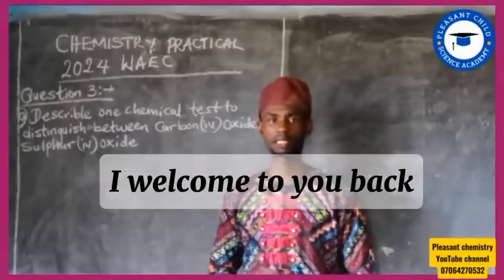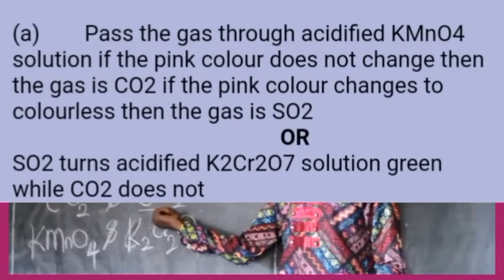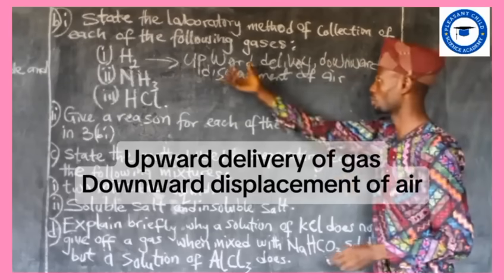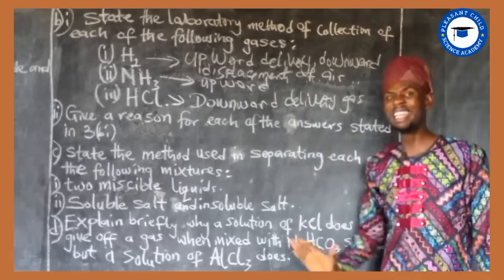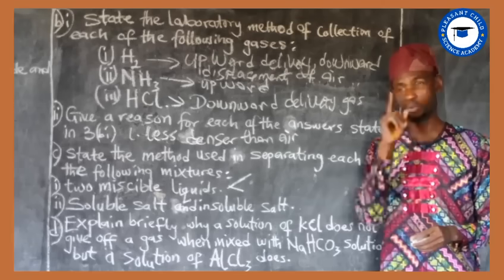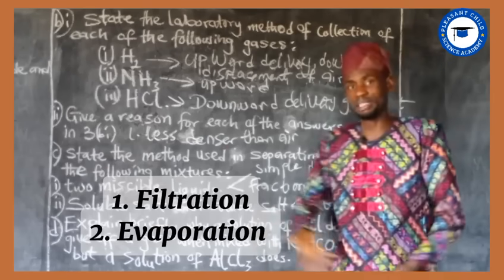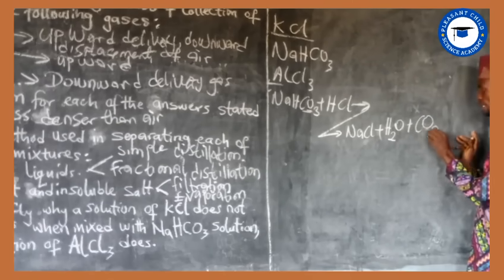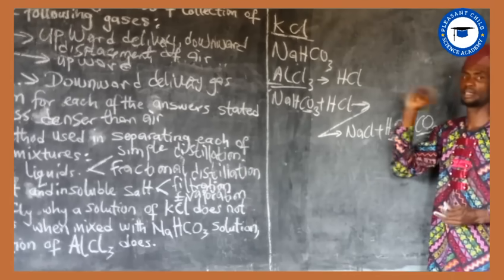2024 WAEC chemistry practical (QUESTION 3) PRACTICE QUESTIONS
This video contains step by step explanation of how to answer question number 3 WAEC chemistry practical